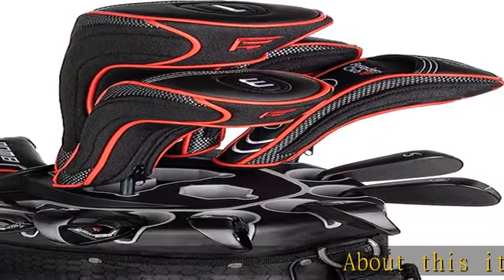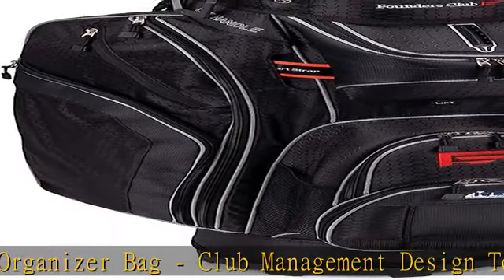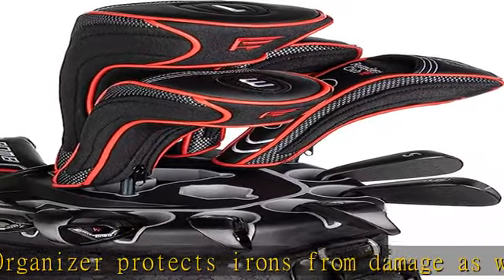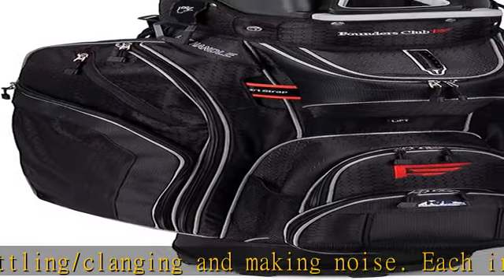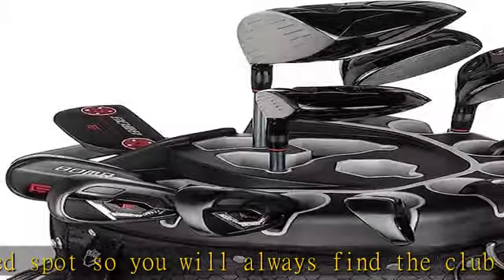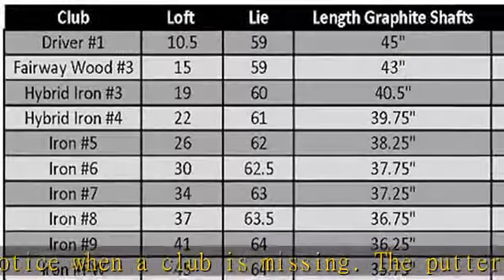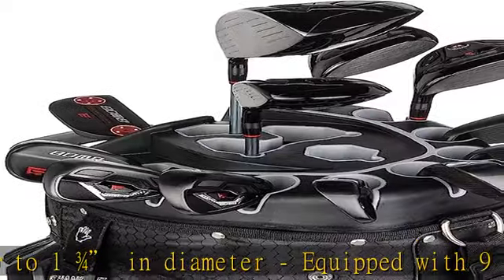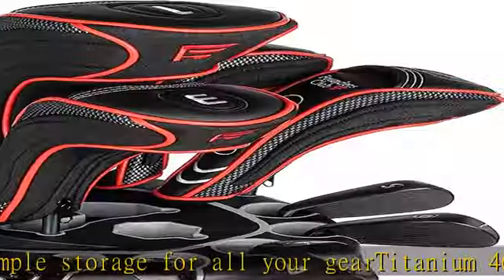Founders Club Bomb Men's Golf Club Set with 14 Way Organizer Golf Black Bag Right Hand